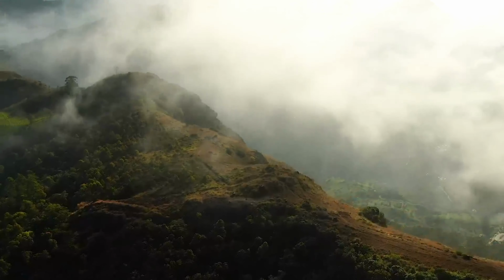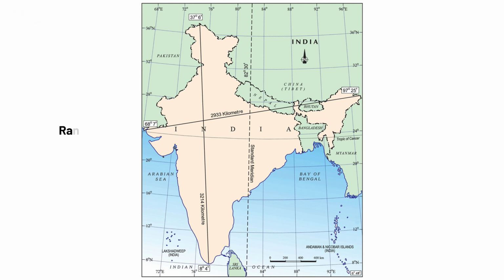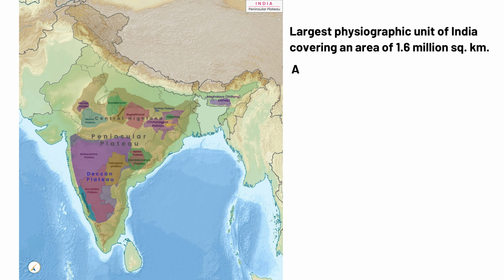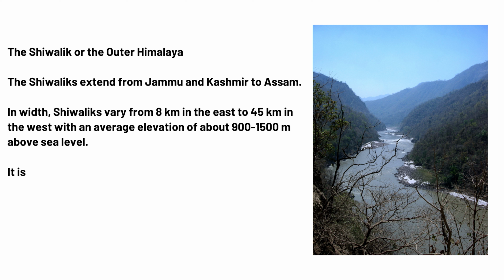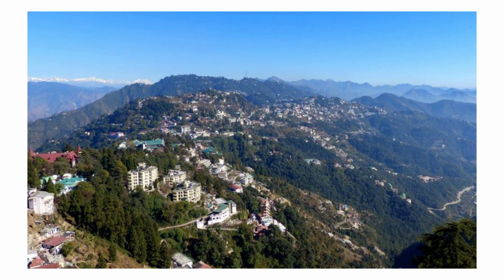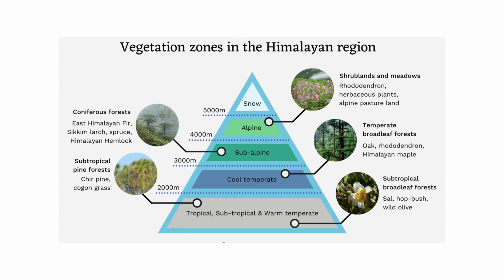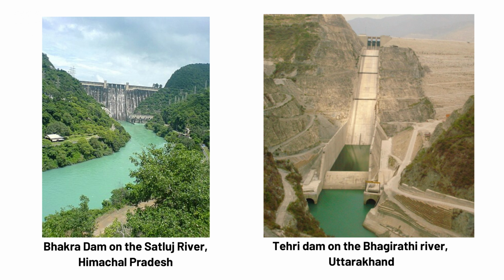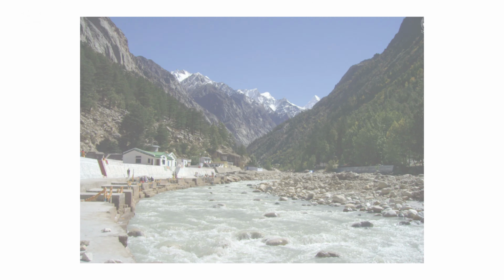India’s physical geography and its influence on people and places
Dr. Priyanka Ghosh
English
From the snow-clad Himalayas in the north to the vast Indian Ocean in the south, India’s physical geography is as diverse as its cultural realm. Besides young fold mountains like the Himalayas, India’s physical geography comprises the fertile alluvial plain and one of the world’s oldest plateaus. This lecture first discusses India’s five major physiographic divisions: the Himalayan Mountains, The Great Plain of North India/Indo-Gangetic- Brahmaputra Plain, the Peninsular Plateau, the Coastal Plains, and the Islands. With a background information on India’s physiography, the lecture explores how the physical geography of India shapes people’s lives. For example, because of the altitude and extension of the Himalayas in the north, India receives good rainfall during the southwest monsoon (June to September) which impacts the country’s agricultural production and economy. Himalayan mountains also split jet streams (fast-moving wind in the upper atmosphere) into two branches and plays an essential role in arrival, success, and failures of monsoon. The rivers originating in the Himalayas, such as the Ganges, provide water to 40% of India’s population. In addition, the scenic beauty of the Himalayan mountains has led to the growth and development of India’s tourism industry in several places such as Dalhousie, Dharamshala, Shimla, Kullu, Manali, Nainital, Ranikhet, Almora, and Darjeeling. Similarly, the vast fertile plain of North India supports a very dense population and is one of India’s primary food-producing regions. In sum, drawing examples from different physiographic regions of India, this presentation demonstrates how the physical geography of India impacts its people and places.